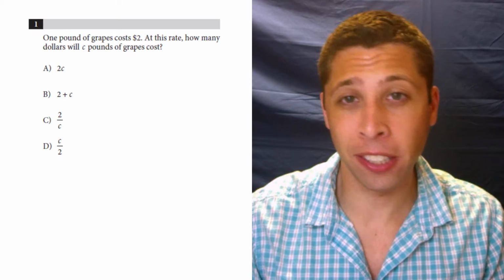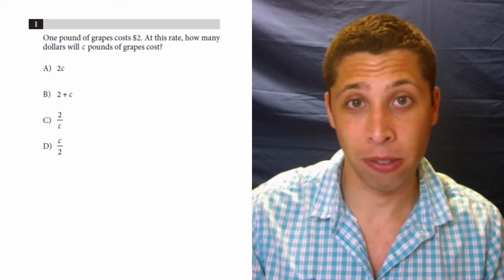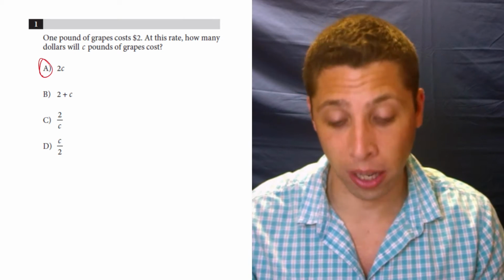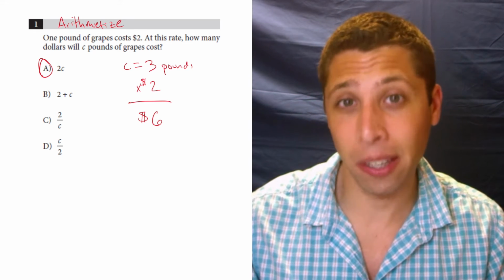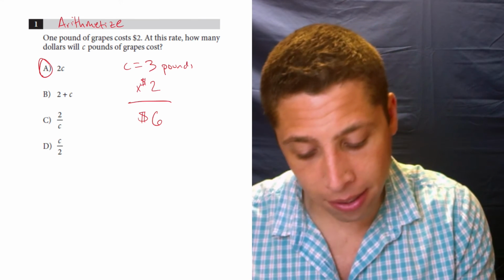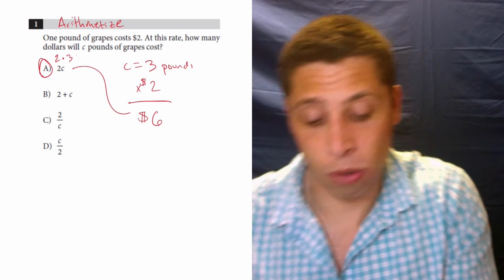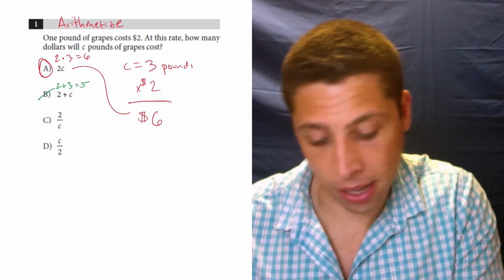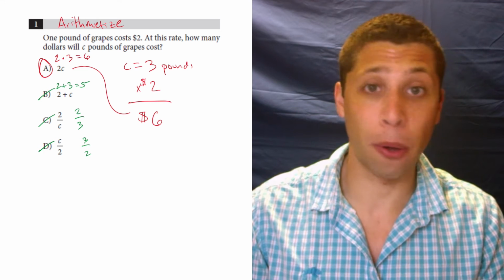SAT Test 8, Section 4, Question 1